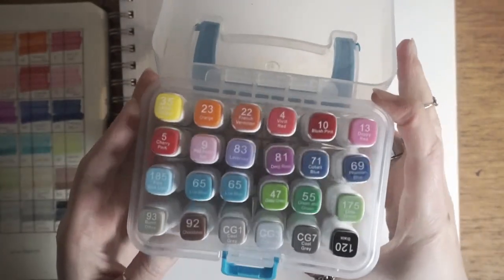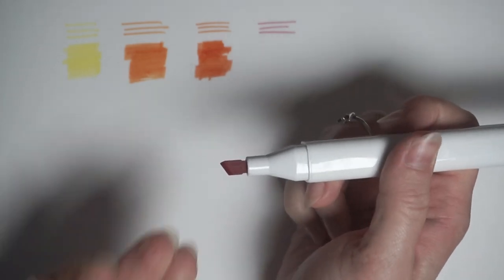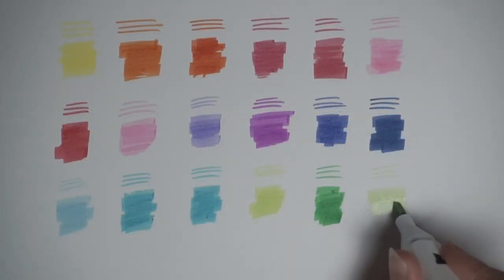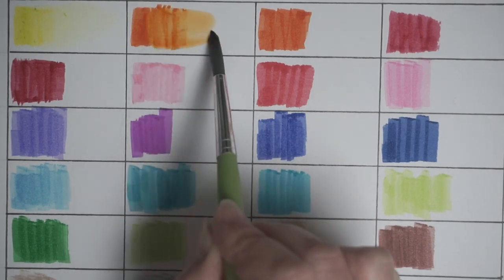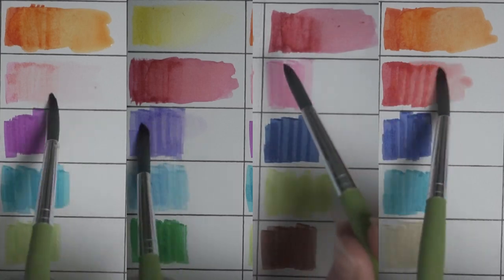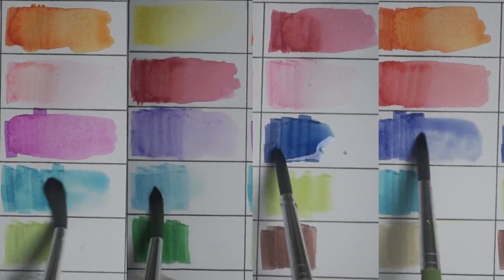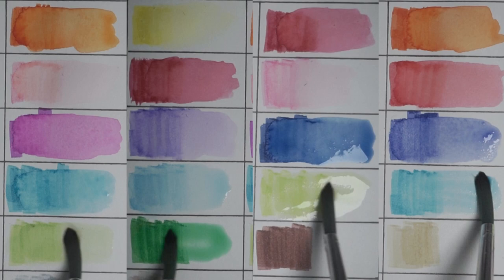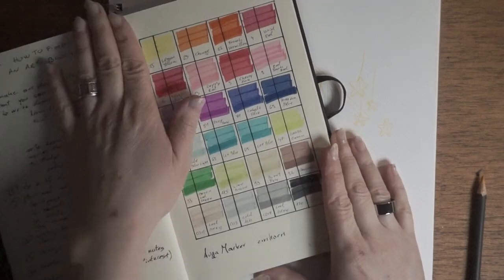Trying aqua markers from Einhorn for the first time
✦ Hi guys! ✦
This time we are gonna test a pack of cheap aqua markers from the local store. While I don't think they are great, I'm gonna use them up anyway.
Have a magical day, and see you soon.

Music from YT sound library: Life on Hold - Everet Almond and Among The Stars - Everet Almond